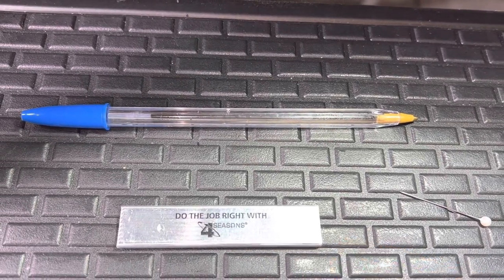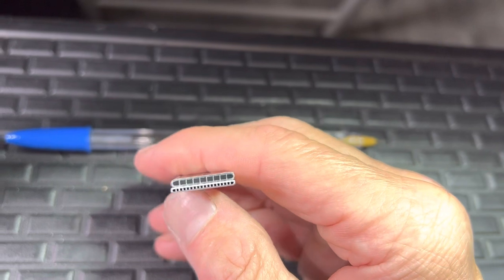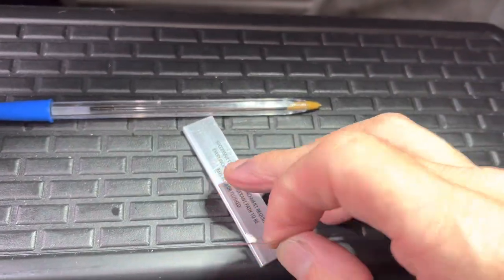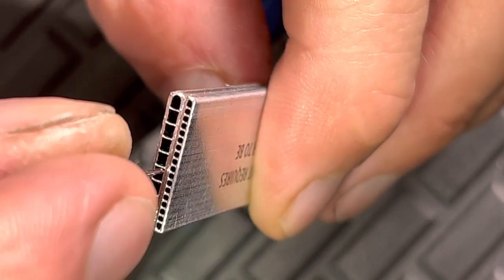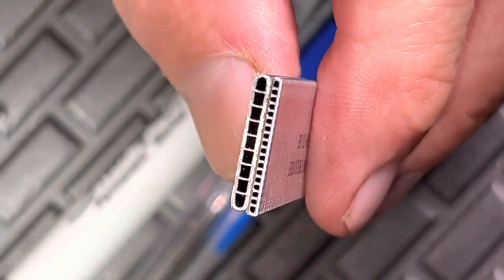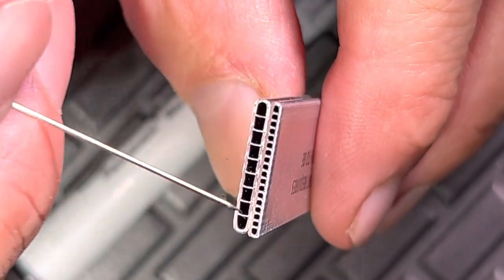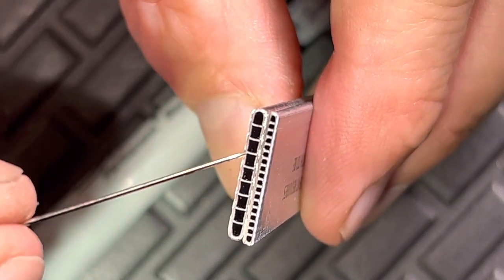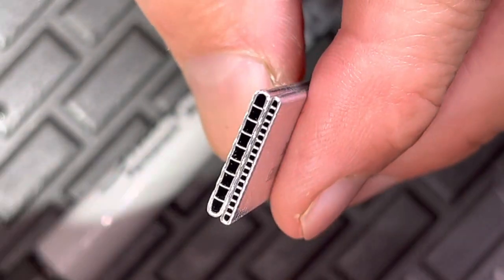AC condenser refrigerant tubing￼ CHEAP aftermarket versus OEM original equipment manufacturer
Because Aftermarket condensers say they are the same As OEM condensers￼ is not always true